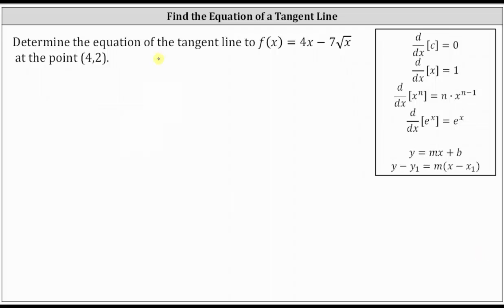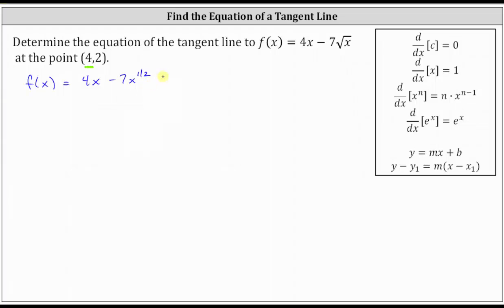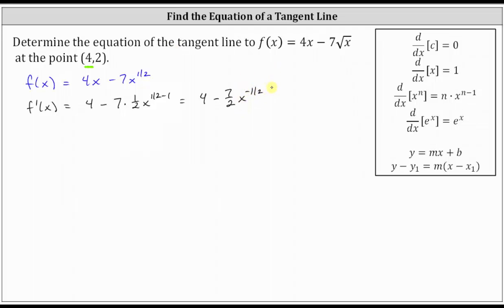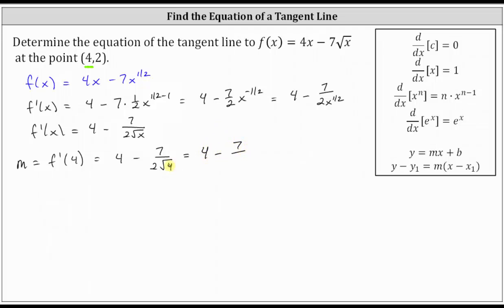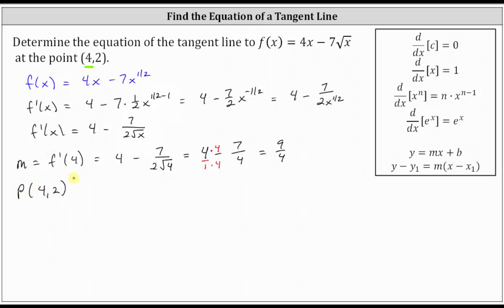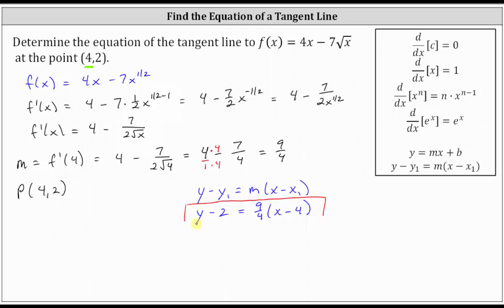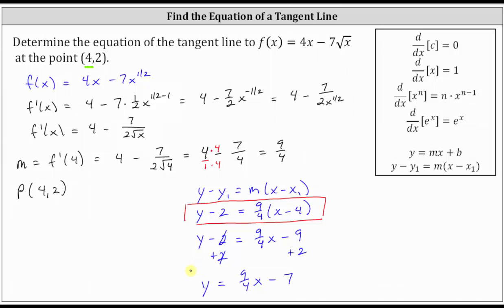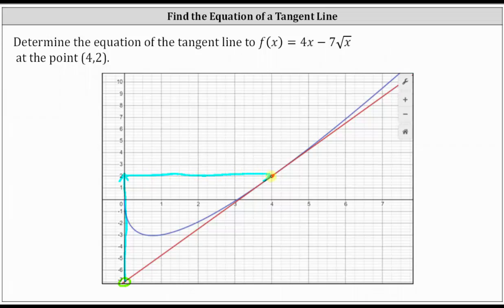Determine the Equation of a Tangent Line to a Function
This video explains how to determine the equation of the tangent line to a given function at a given point.